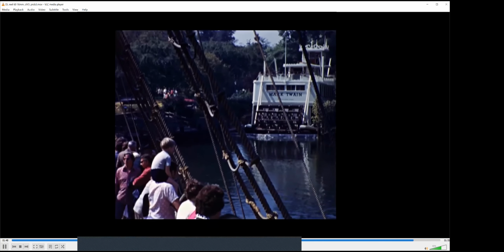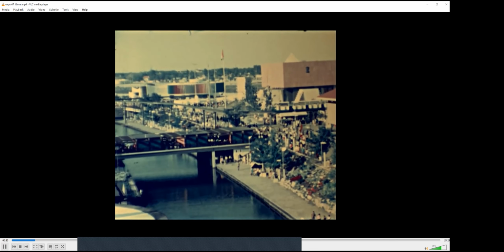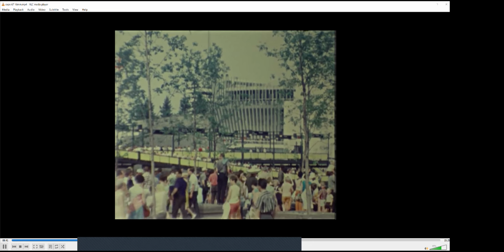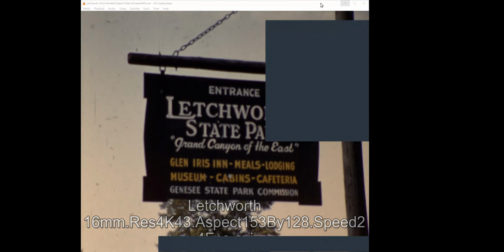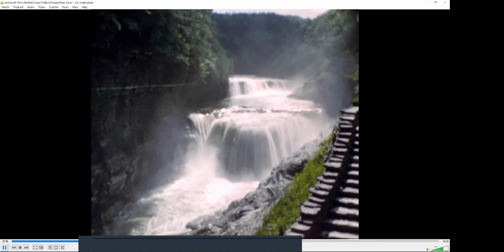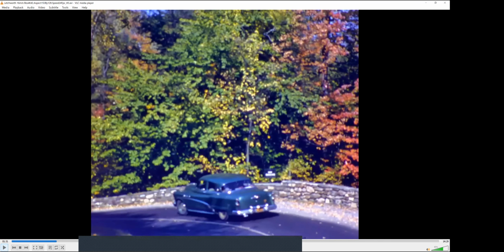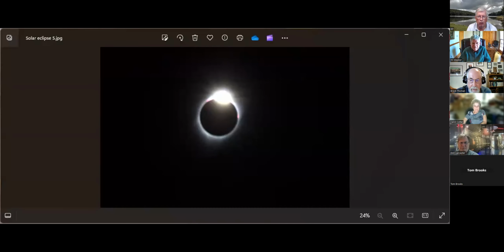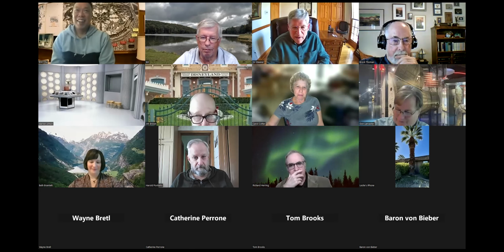Zoom chat for 4/6/24 - Fun in 16mm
Working on old 8mm film is fun but the small image area definitely has its challenges. Super 8 is better – but 16mm is even better still! This week was a selection of newly restored 16mm films.

The first one is a short one from Disneyland. It didn’t take a lot of work as the colors had held up beautifully. The next one is also Disneyland. Then two from Expo 67 – and for a change of pace, a 1940s visit to Letchworth State Park in upstate NY (one of my favorite places) and then a boat ride out to the Statue of Liberty.